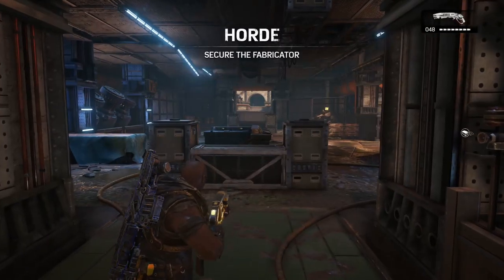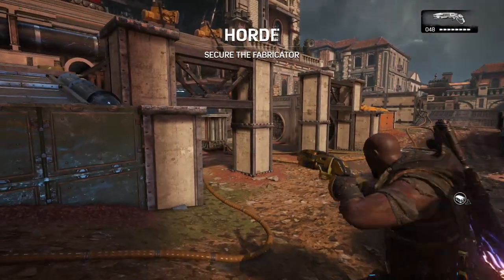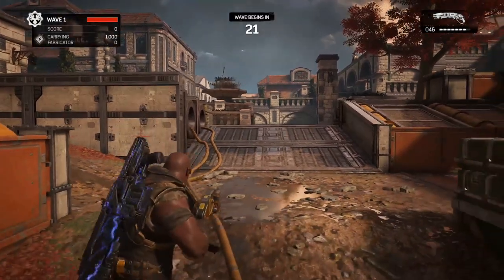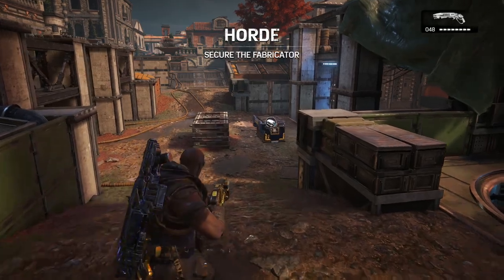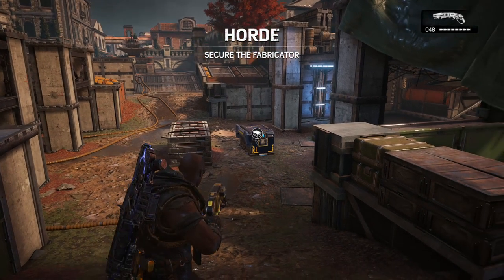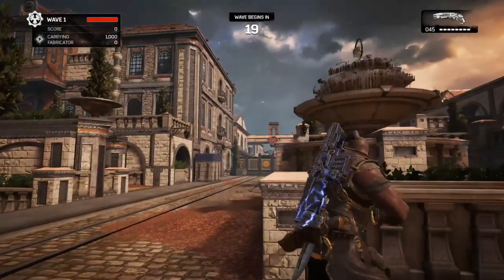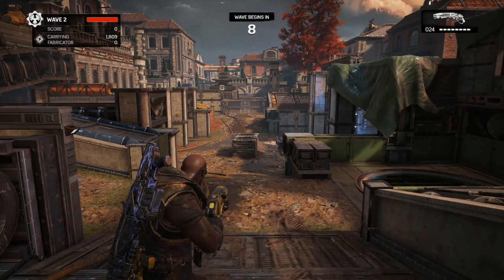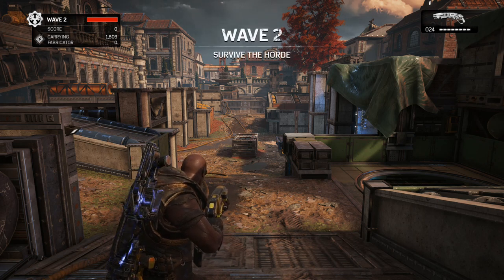Gears of War 5 / 4 - How to Wall Slide / Wall Bounce & best straggles to use effectivel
My Next Games: Terminator Resistance, Doom Eternal, Cyberpunk 2077, The Last of Us 2, & Outsiders.  More will be added for 2020.

The type of shot I showed at the end of the video has a similar counterpart.  If your posted up against a structure in cover you can aim the camera where you want to shoot and hit back on the joystick and fire.  if you immediately after firing, aim your camera angle to slide back into cover, you can repeat this type of shot.  I didn't think to include it because technically you're already in cover and don't use the wall slide during the attack, besides if you decide to do the attack multiple times, or immediately enter cover after preforming it.  I decided anyone looking for wall slide help, might want to know exactly how to preform this move too, since it can be very useful after you get good with wall sliding because you can wall slide into anything and wall bounce and fire, as shown in the video.

Have a suggestion for what you'd like to see included in a walkthrough for any current or up gaming game listed on my Twitch channel  Send your msg on Twitch or Youtube and if I think it has potential to get a decent amount of views, I'll try to get it uploaded.

I only use Twitch to upload to Youtube and because they allow me to create a channel page and easy access in case somebody wants to reach me.  All viewers are welcome provided they follow the chat rules.